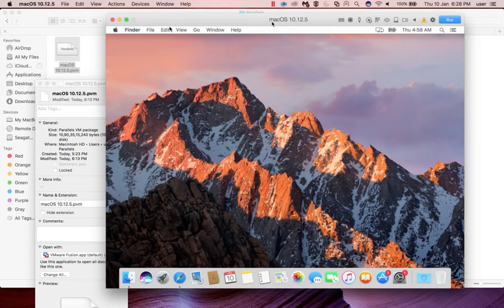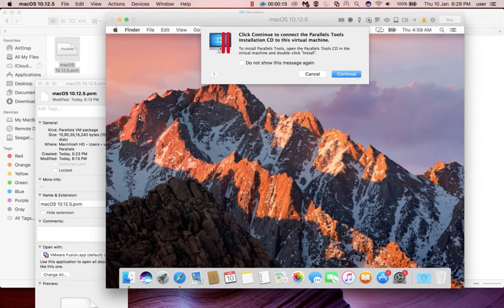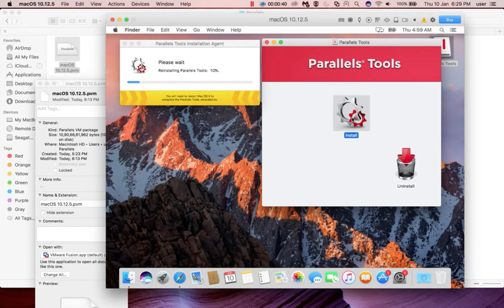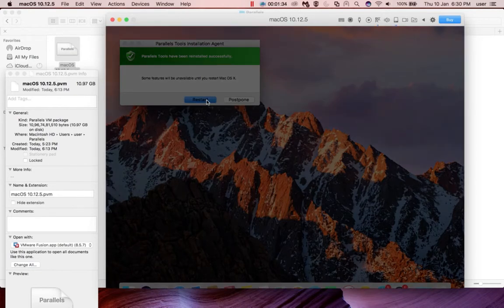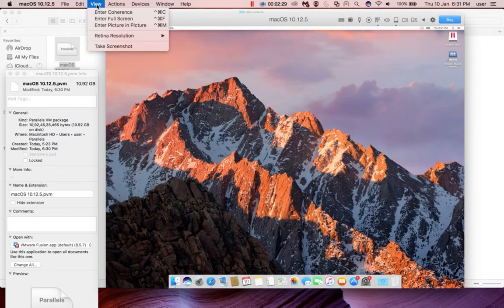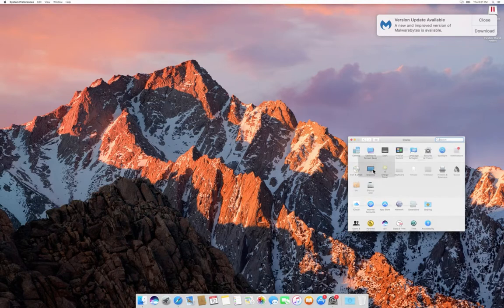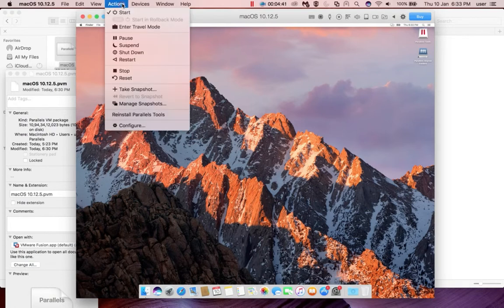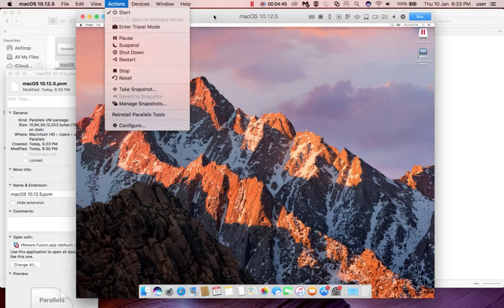How to Install Parallels Tools in Mac OS X macOS Guest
How to Install Parallels Tools in Mac OS X macOS Guest Virtual Machine
How to reinstall Parallels Tools in Mac OS X macOS Guest
Installing Parallels Tools in a Mac OS X Guest OS
macOS Mojave
macOS High Sierra
macOS Sierra